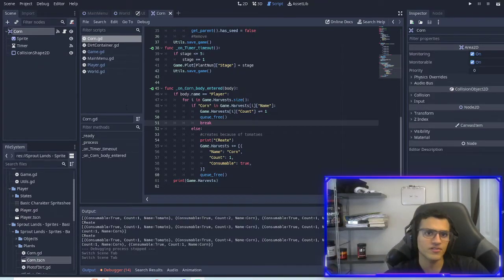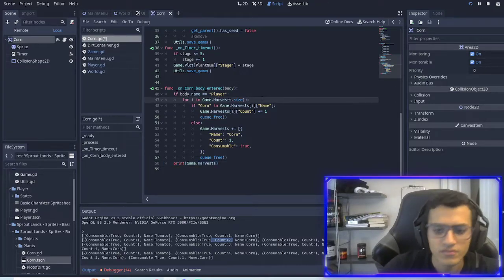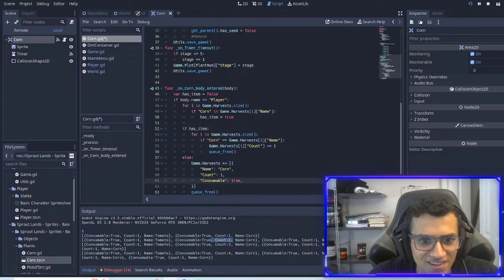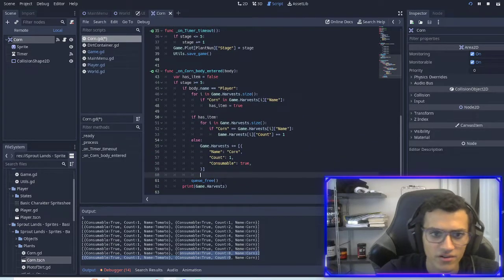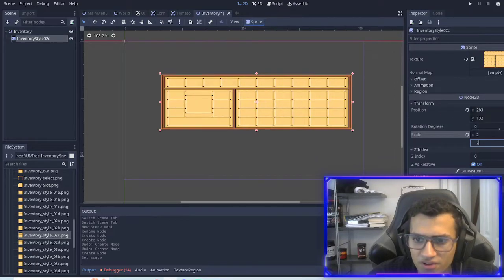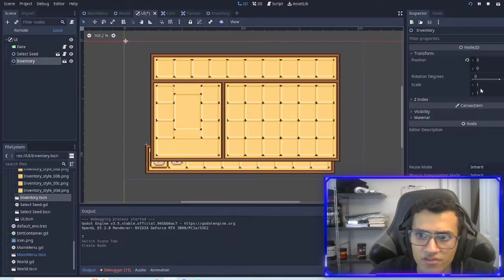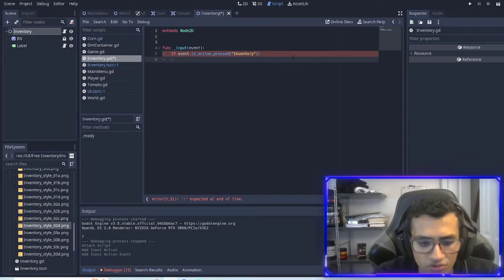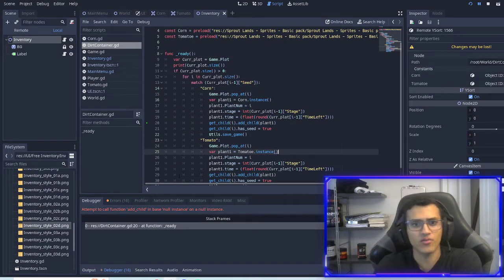Starting The GUI For Inventory & More Bug Fixes! || Part 11 - Godot Engine Tutorial 2D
In this video we continue on our inventory and fix some more bugs while adding to the inventory. Let's get started on our stardew valley replica!